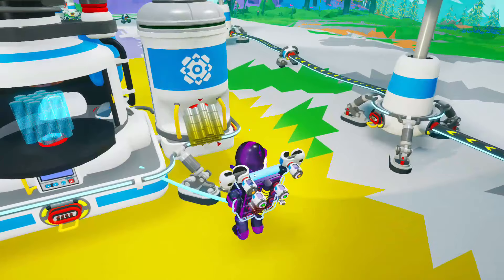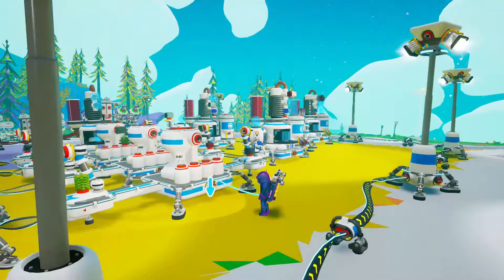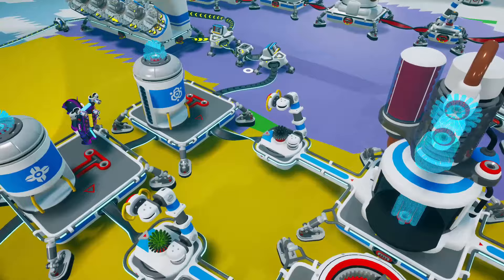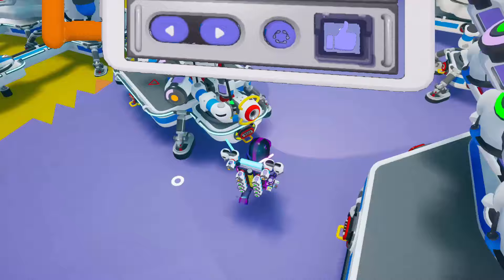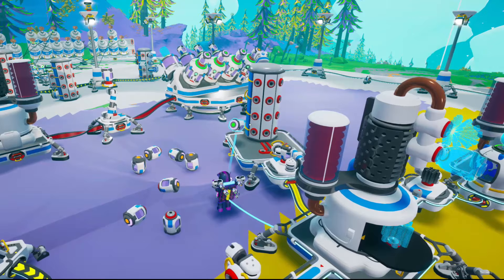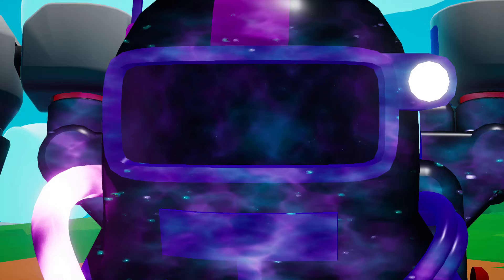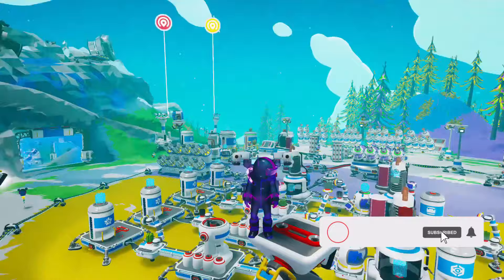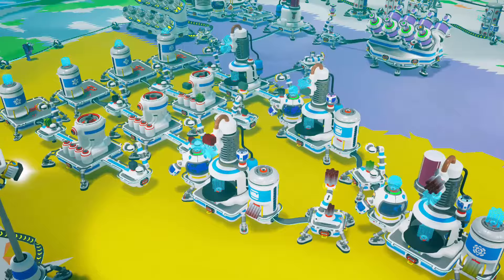EPIC efficient NANOCARBON Alloy auto-farm | Astroneer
Let's learn how to make the BEST and most efficient professional Nanocarbon Alloy auto-farm in 2021 in Astroneer! Nanocarbon alloy requires many resources and much time to make, so let us make a farm that will produce it automatically.

Every time I need a nanocaron alloy farm to make a portable oxigenator, a large resource canister or an RTG, I almost cry! The recipe is complicated and long, so I prefer to have a nanocarbon alloy farm paired to my hydrazine farm so that I can get unlimited nanocarbon alloy. With a few platforms, smelting furnaces and chemistry labs we can build a professional automatic farm that will never stop! Watch this video tutorial and become a PRO Astroneer! アストロニーア

Thanks to "Kacper the Ghost" for putting together the resource list to make this contraptio

Materials and stuff for steps - All together:

Natural, Atmospheric, Refined, Composite Organic, Hematite, Titanite, AmmoniumX2, Graphite, Hydrogen, Nitrogen, Helium, Argon, Carbon, Iron, Titanium, Steel, Hydrazine, Graphene, Titanium alloy

Main Materials
Carbon, Iron, Titanium, Hydrazine, Graphite, Hydrogen, Helium, Argon, Nitrogen

Materials for Machines and stuff
Medium Printer - Chemistry labX4 = Glass
(Refined quartz), Ceramic (Refined clay),
Tungsten (Refined wolframite)
Medium printer - Large Platform BX4+ (optional amount) = 3 Resin

Medium printer - Atmospheric condenser
(Optional amount) = Plastic (composite of compound + carbon), Glass (Refined quartz),

Iron (Refined hematite)
Medium printer - Furnace (optional amount) =
2 Resin, Compound

Small printer - Auto arms (whatever is needed)
= Graphite, Aluminum (Refined Laterite)

Astroneer Tips and Tricks. How to pro astronaut tip kuyagame AFK

MORE ABOUT ASTRONEER (from Steam):Explore and reshape distant worlds! Astroneer is set during the 25th century Intergalactic Age of Discovery, where Astroneers explore the frontiers of outer space, risking their lives in harsh environments to unearth rare discoveries and unlock the mysteries of the universe.In this space sandbox adventure, players can work together to build custom bases above or below ground, create vehicles to explore a vast solar system, and use terrain to create anything they can imagine. A player’s creativity and ingenuity are the key to thriving on exciting planetary adventures! In Astroneer you can:Reshape the ground under your feet as though it were made of clay.In Astroneer, players use their deform tool to dig, collect, shape and build anything they wish. Use this ability to dig to the center of the planet, build a ramp into the sky, or make megaliths just by using terrain!Survive on and explore carefully crafted planets that can be entirely deformed and traversed.Our vast solar system includes 7 wondrous planets that players can travel between and explore every inch of, from the entire spherical surface, through treacherous layers of caves, all the way down to mysterious the core. Each of those planets has unique and challenging surface and cave biomes that offer a multitude of challenges for players on their journey.Snap together components and objects to build bases and vehicles.Items that Astroneers craft and find in the world can all be snapped and connected together to create unique creations for any situation. Customize and decorate your bases, vehicles, and Astroneer.Play with friends in 4 player online drop-in/drop-out co-op.Astroneer is better with friends. Group up with other players and work together to create massive industrial bases or to create fun games in the extensive creative sandbox.Discover and uncover the mysteries of the solar system.Once Astroneers are ready, they may choose to attempt to understand and possibly harness the power behind mysterious structures found in the world.Peaceful sandbox open world videogame where you can search and mine resources, smelt and craft them into useful tools to help you explore more planets of the universe. This game is dynamite! But let's try to stay grounded! アストロニーアLet's game it out Astroneer is a space-themed exploration and survival game developed by System Era. In Astroneer, players are tasked with exploring alien worlds during the 25th century's Intergalactic Age of Discovery, colonizing the worlds and unearthing rare treasures and discoveries.Contents